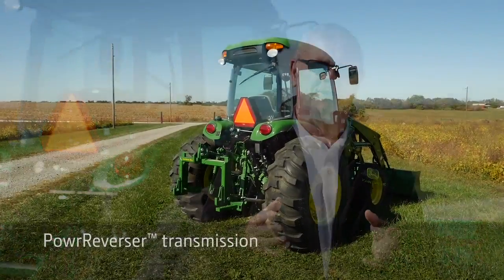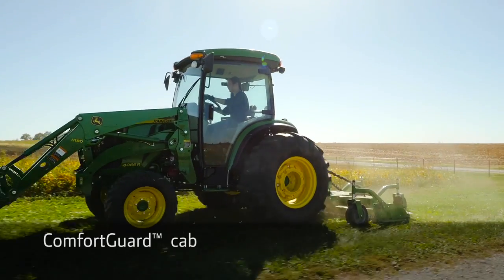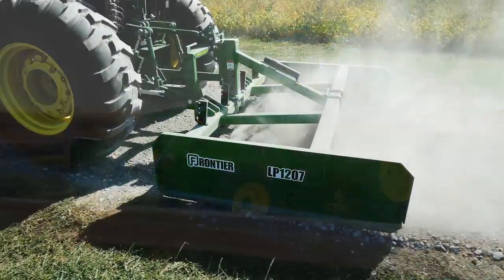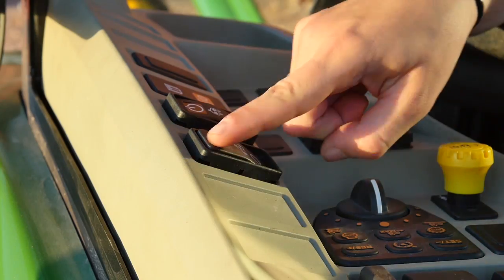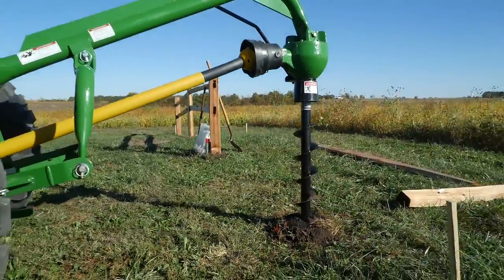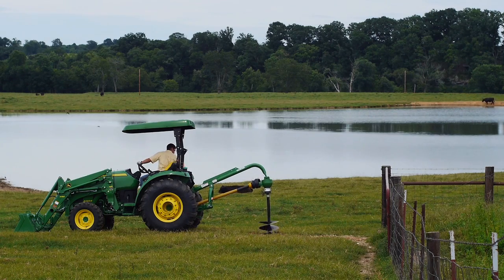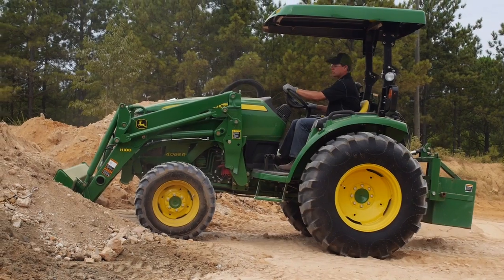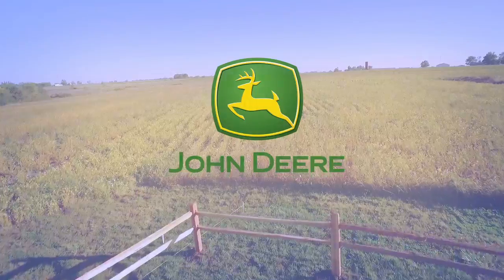4R Hydraulic Down Pressure Kit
Understand the benefits of the optional Hydraulic Down-Pressure kit available in the 4044R, 4052R and 4066R compact tractors. View the 4 Family Tractors